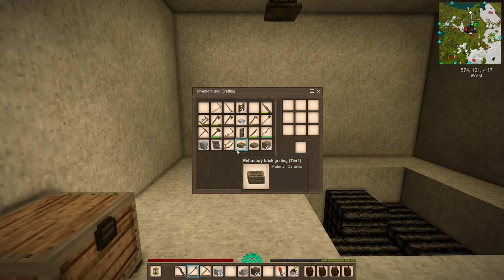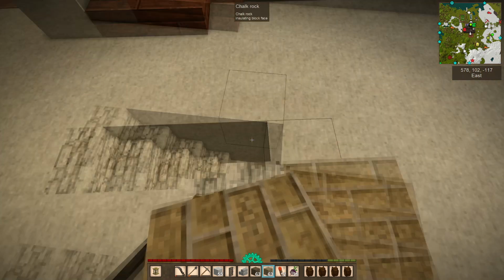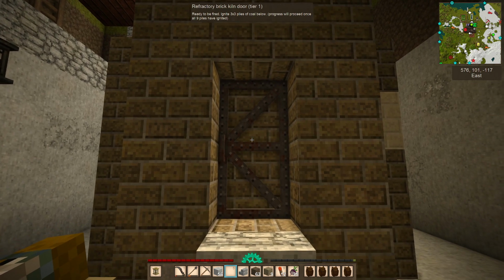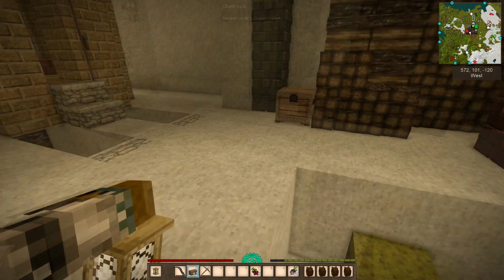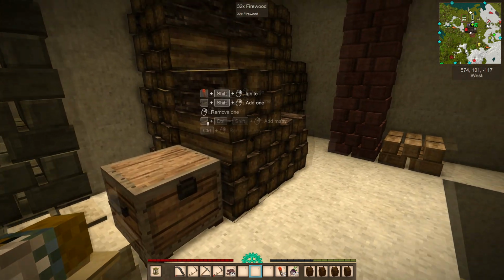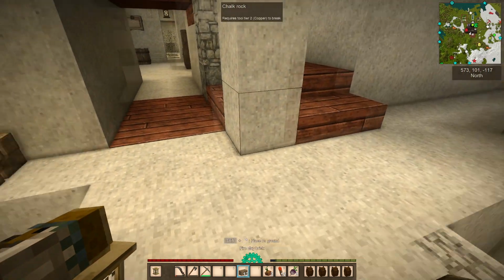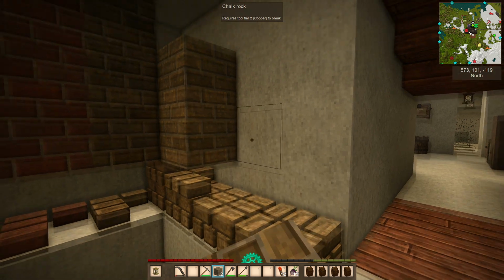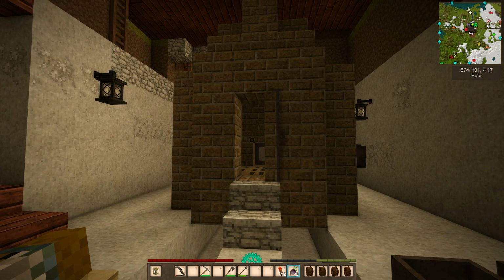Vintage Story 1.20 E17 How To Make A Beehive Kiln & Stunning Bricks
Welcome to the 1.20 Update of Vintage Story.
This world is a single player survival world.